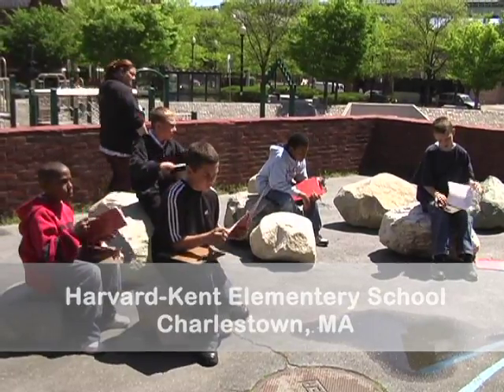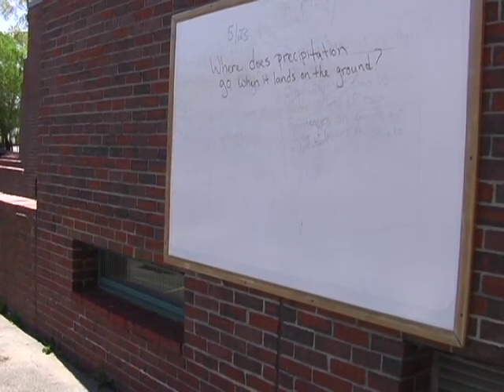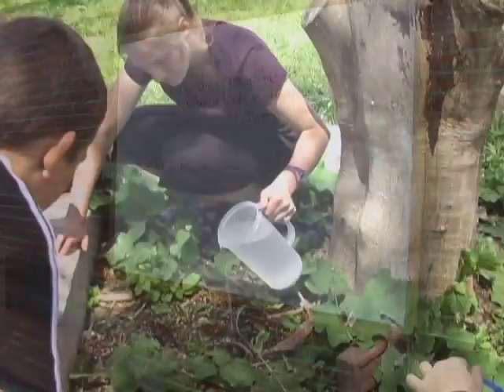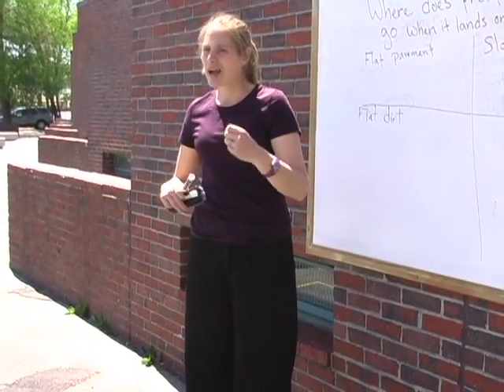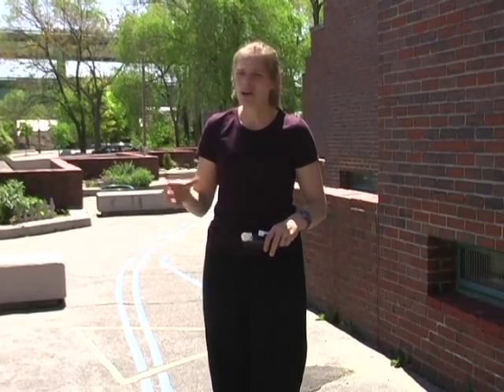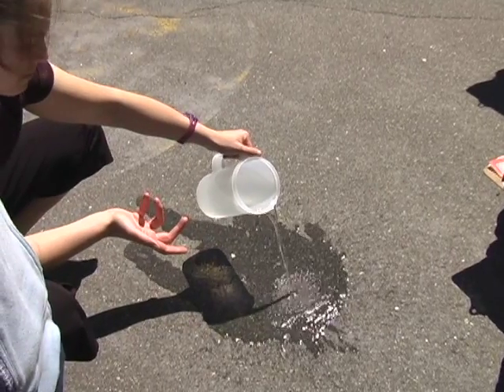Grade 5 - Substantially Separate - Water